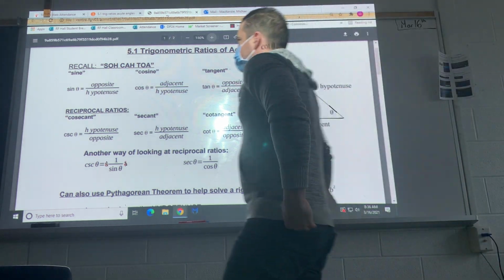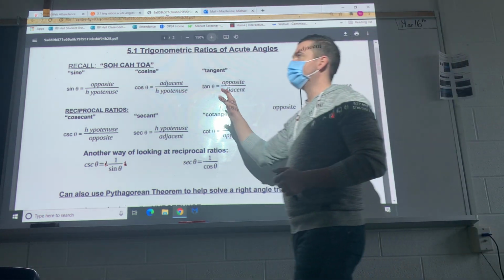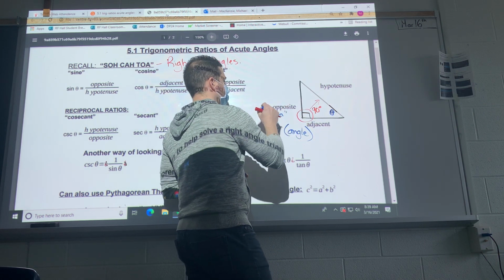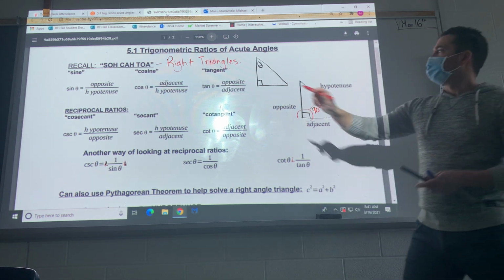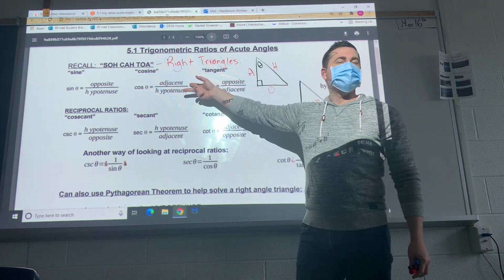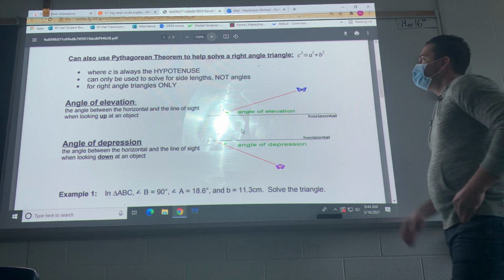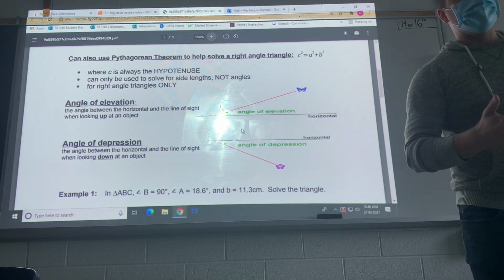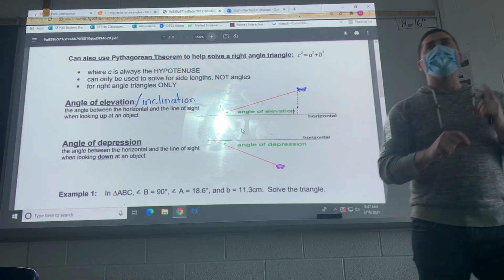5.1 Trigonometric Ratios of Acute Angles #1